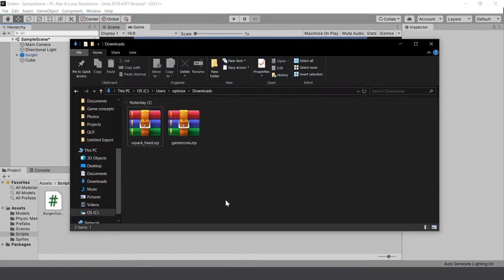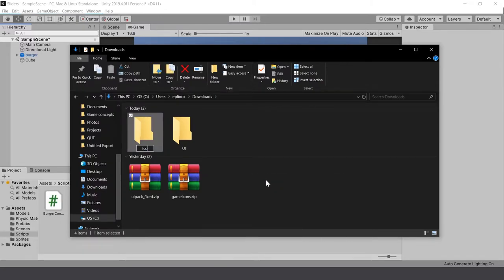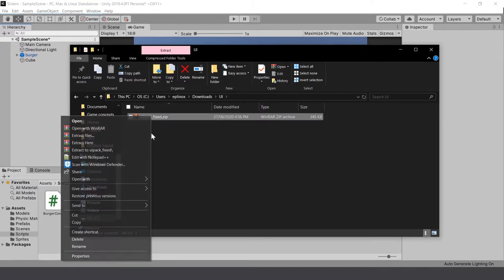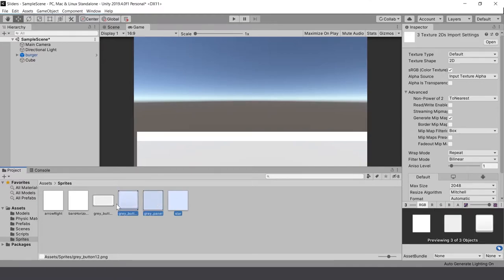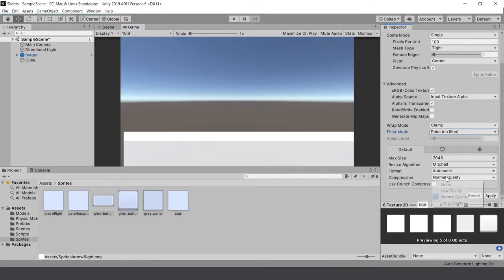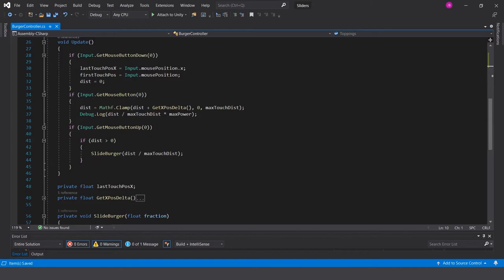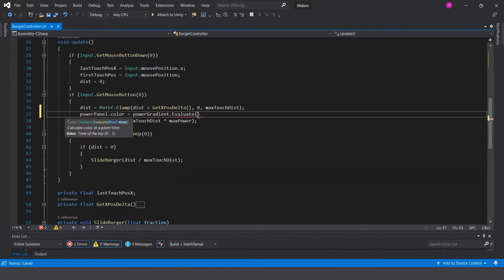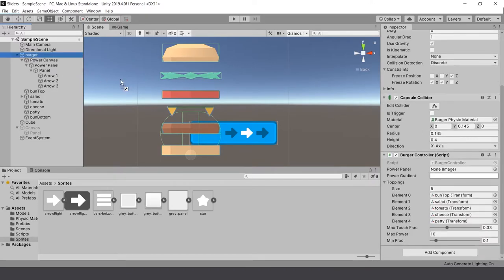Unity Coding Part Three: How to Build an Android App by Digital Arts Quarter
Visual feedback is the subject of this tutorial.